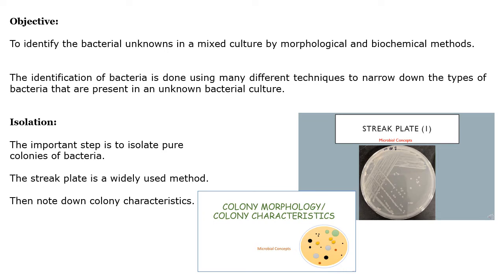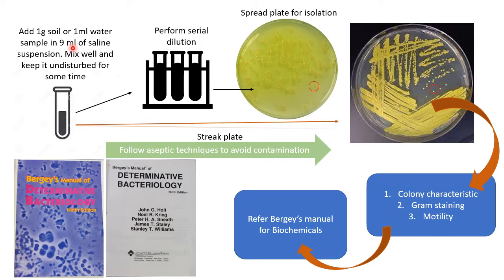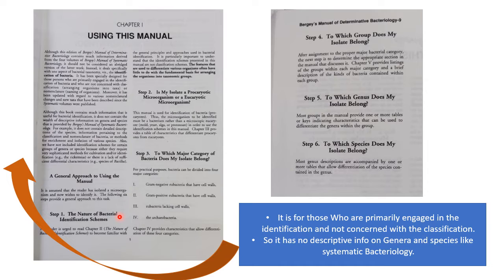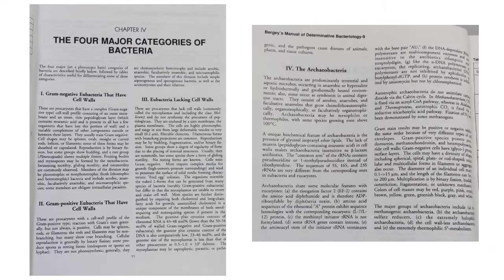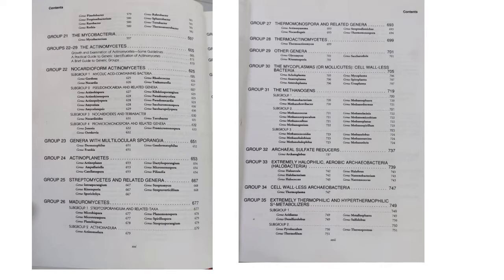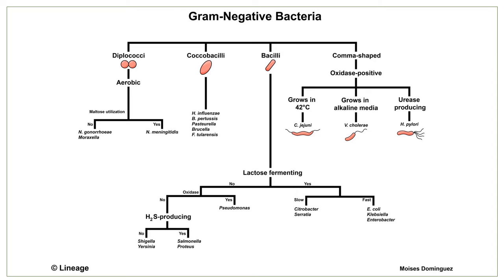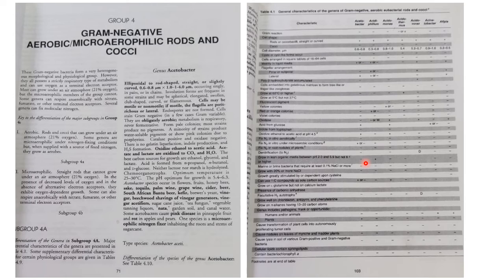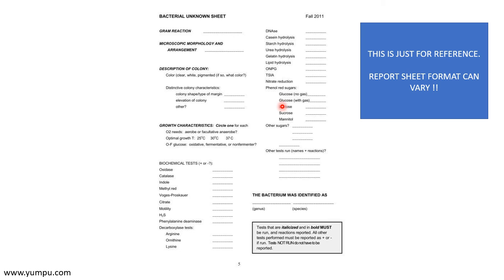Identification of unknown Bacterial culture | Detailed video with Approach & use of Bergey's manual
Enjoy learning